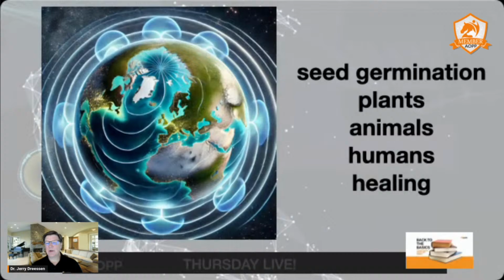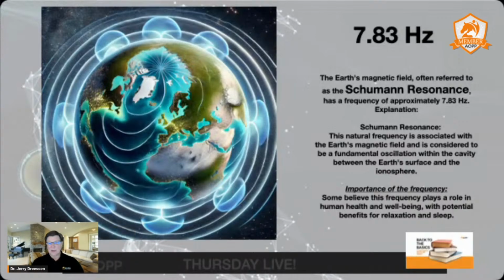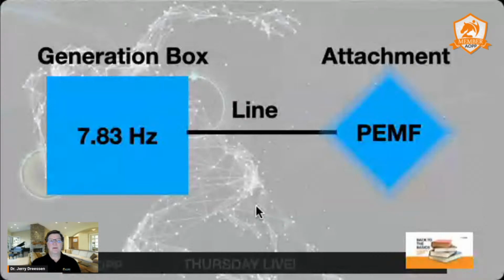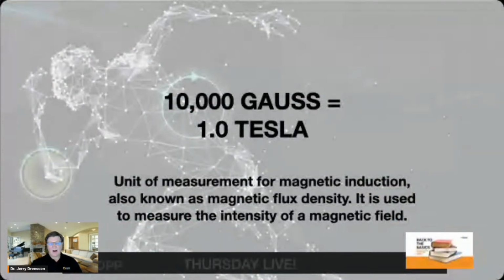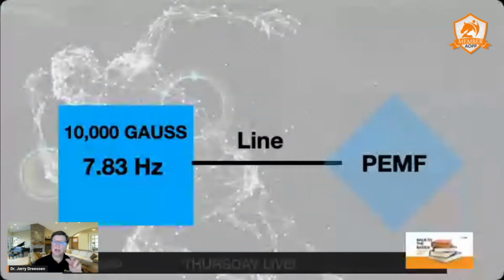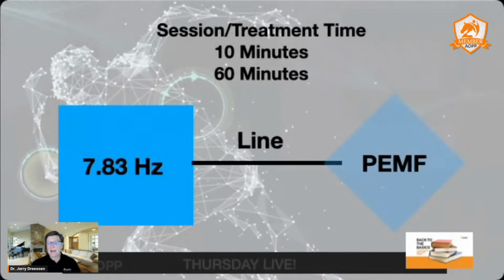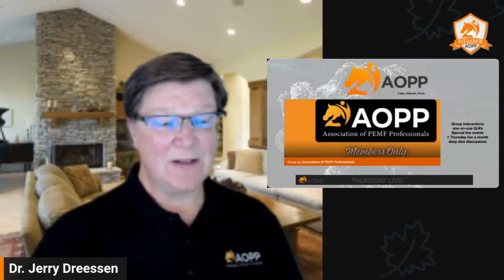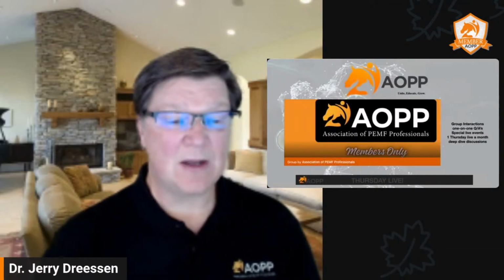Back To The Basics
Today Dr. Dreessen goes "Back To The Basics" and talks about PEMF and what it is all about.